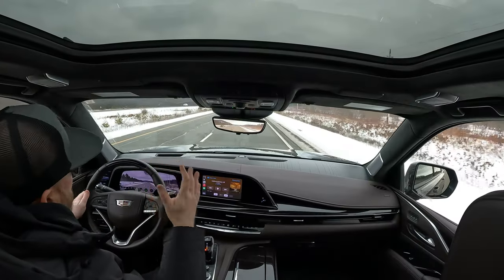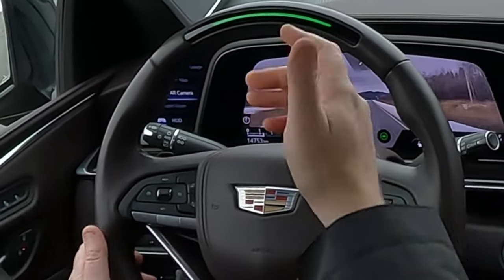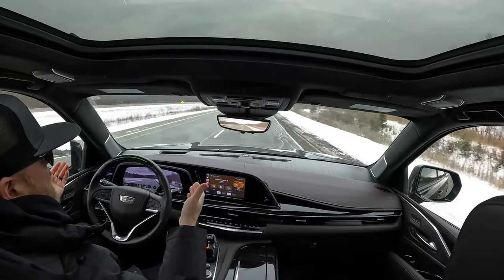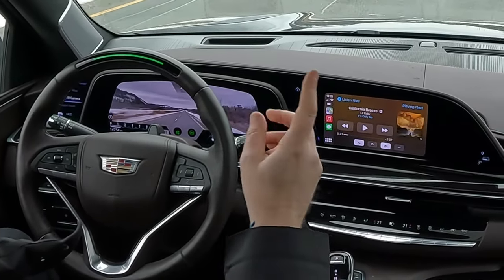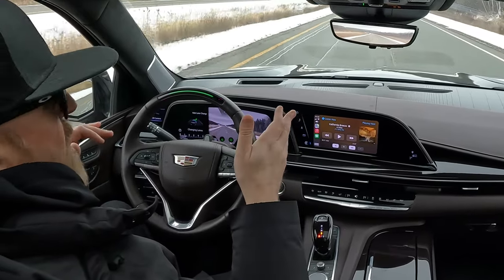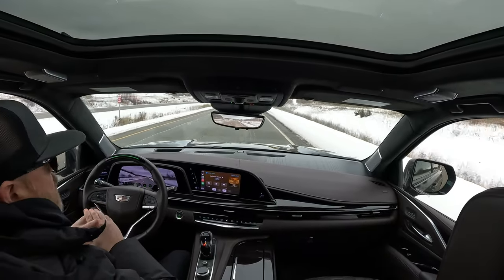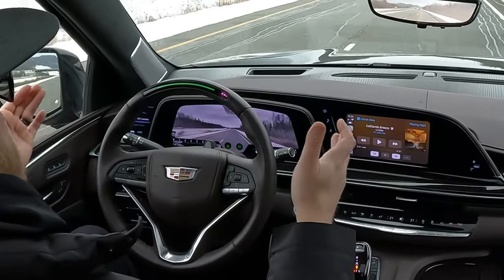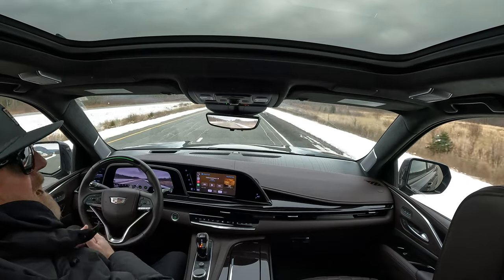How does the SUPERCRUISE “semi-autonomous” driving system work in the General Motors vehicles?!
Did you know @GeneralMotors  had a SEMI-AUTONOMOUS driving system named SUPERCRUISE in vehicles like the @Cadillac  Escalade, @gmc  Sierra, @Chevrolet  Silverado, GMC Yukon and more?!

But how does it work? How do you use it?!

Today I’m going to show you!